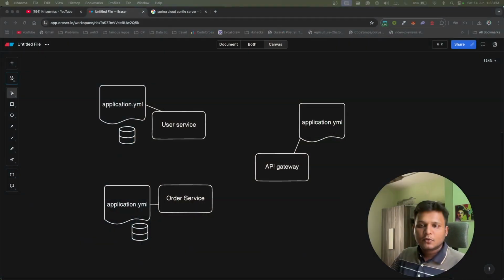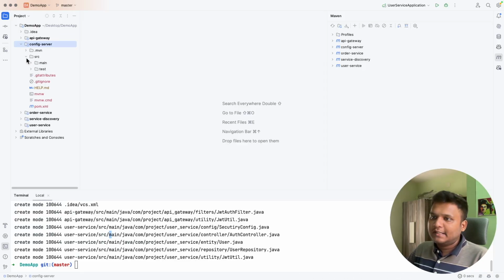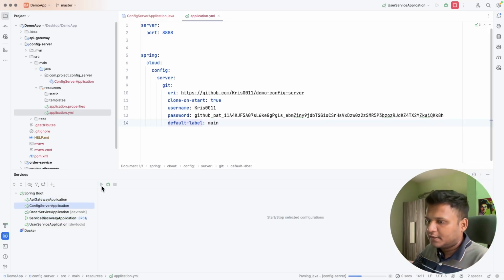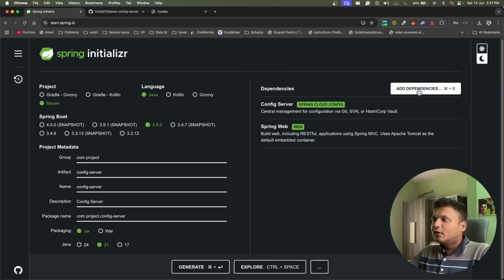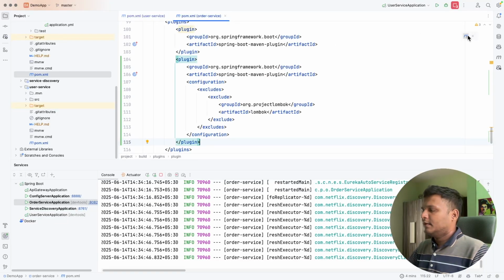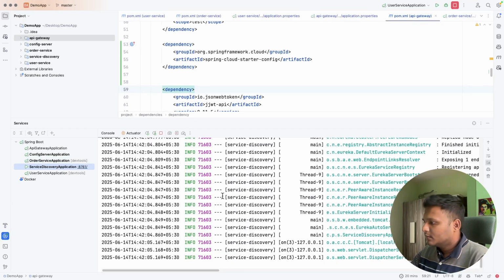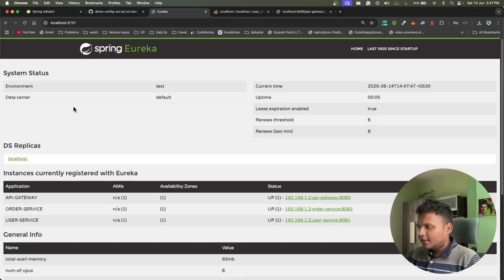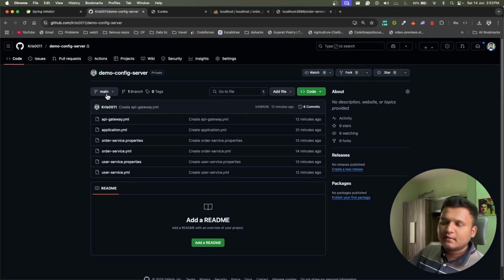2.4 : Centralized Configuration in Microservices | Spring Cloud Config Server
Managing configs across multiple microservices can get messy. In this video, we solve that with Spring Cloud Config Server — a way to centralize and manage all your service configurations from one place. Learn how to set it up, connect services, and keep your microservices clean and scalable.